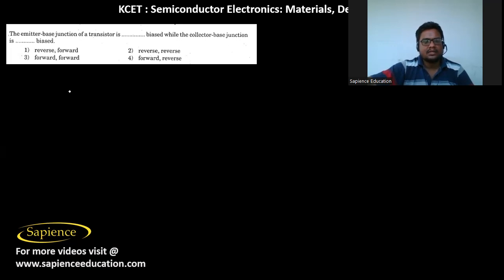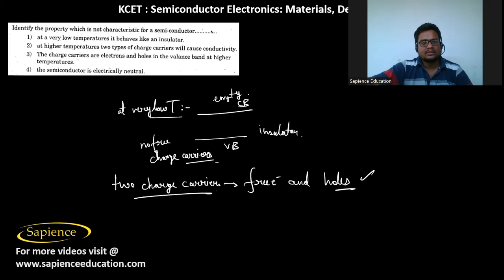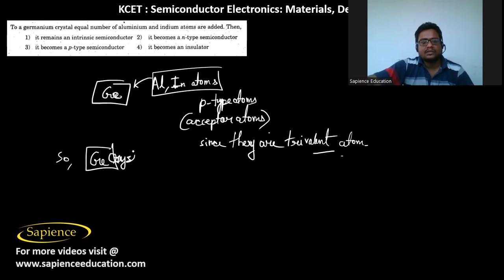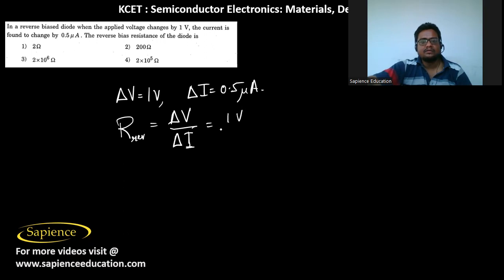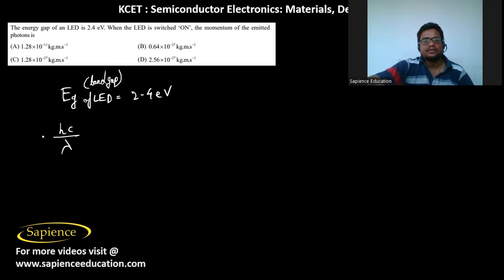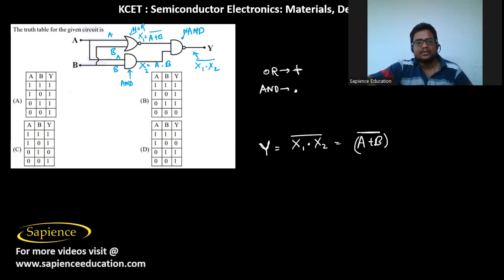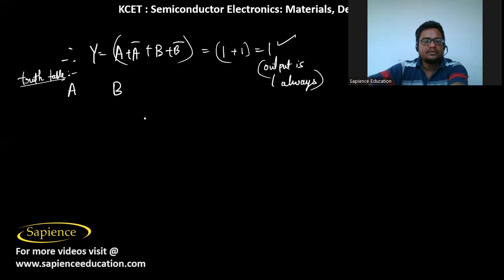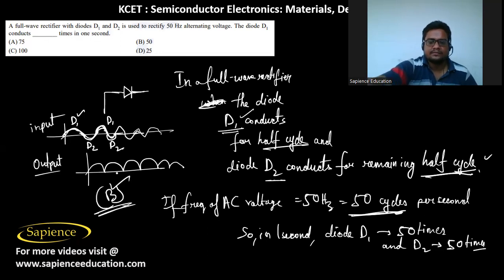Physics | Semiconductor Materials and Devices Part 3 | KCET - Previous Years Questions | pyq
cbse class 12 Physics | Semiconductor Electronics: Materials and Devices Part 3 |  KCET - Previous Years Questions | pyq